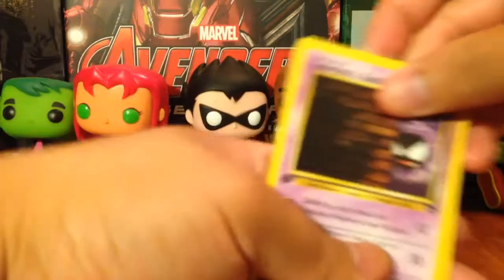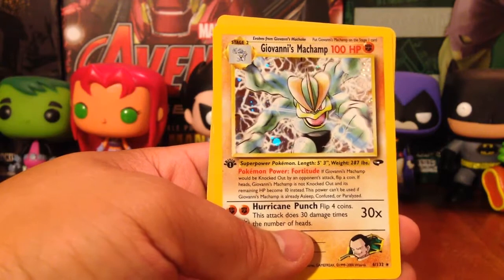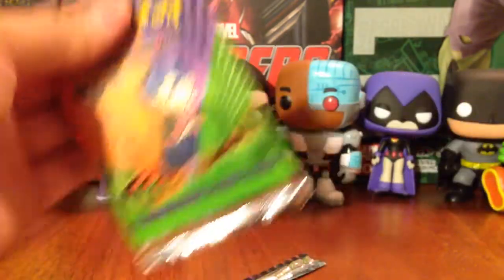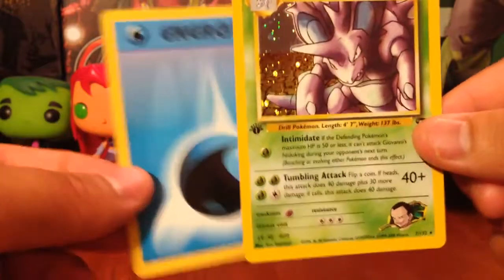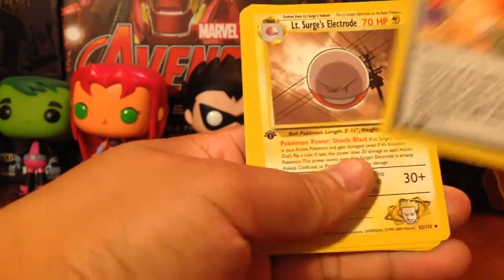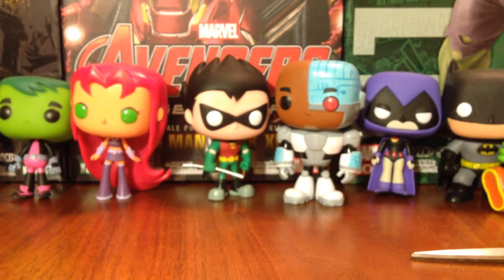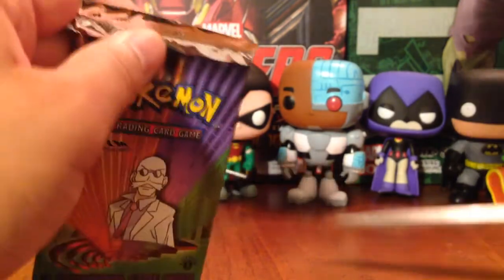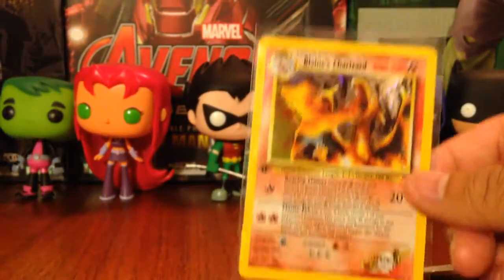Exciting 1st First Edition Gym Challenge Booster Box Opening Pokemon Card Pulls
Ebay store